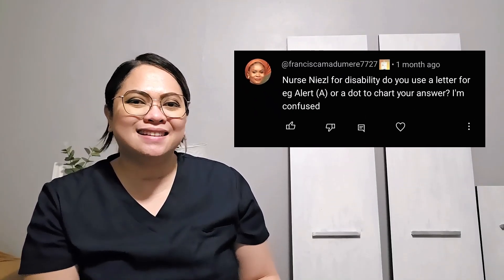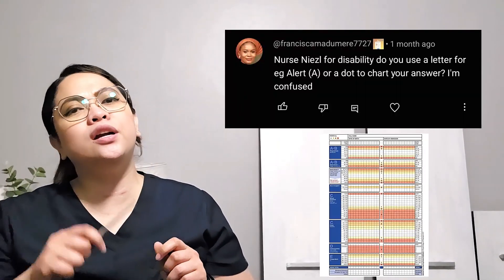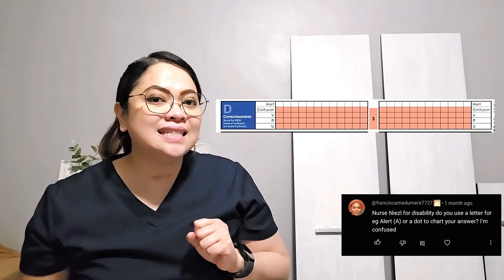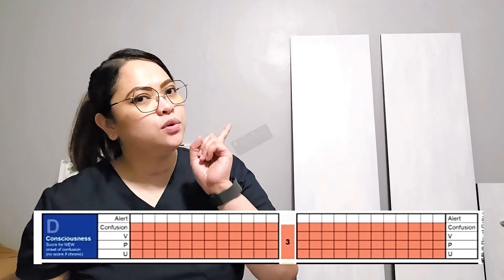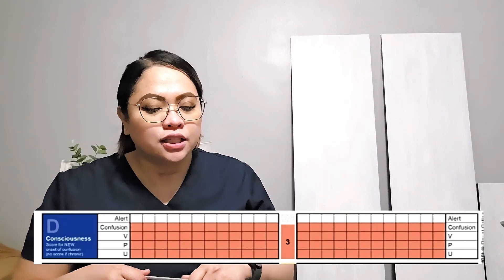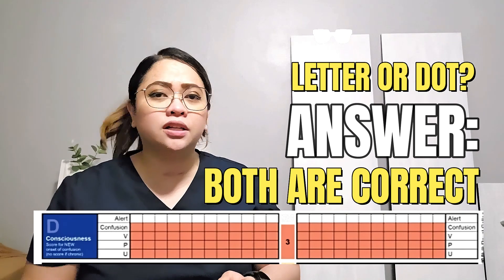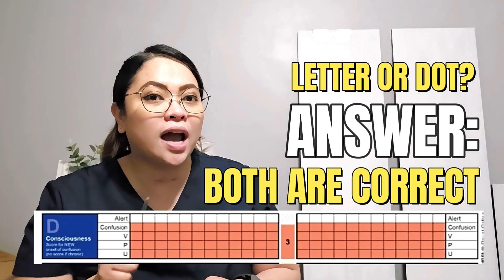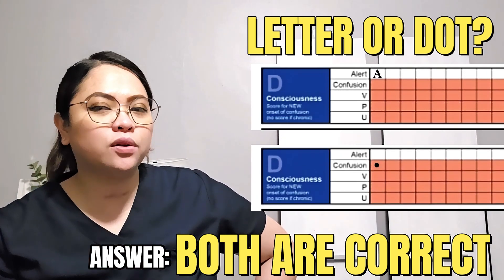OSCE Q & A: Letter or dot?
Hello, I'm Nurse Niezl.

Welcome to OSCE Q&A Sessions.
This is a perk for members only.

Once you become a member, your comments will be automatically popped to the top and I will be able to read them immediately for me to reply/answer as soon as I can.

This is just the start members. More to come!🥰

I make OSCE Videos to help other aspiring nurses to pass their OSCE Exam and become part of the NMC Register.

If you want to watch some exclusive videos, please click the membership JOIN button inwhich I post OSCE Information that non members won't be able to access. If you are a member, your comments will be popped yo the top of all the comments so it's easy for me to answer your queries.

PS
If you wanna be featured in my youtube channel, please do send a short clip video of you on how my channel helped you pass your OSCE Exam.
Let us help inspire other nurses out there too.🥰